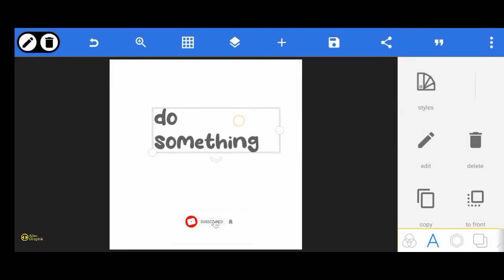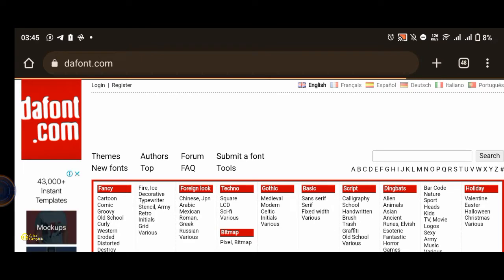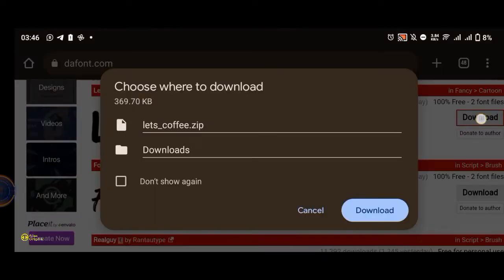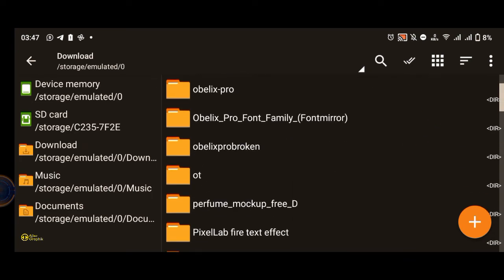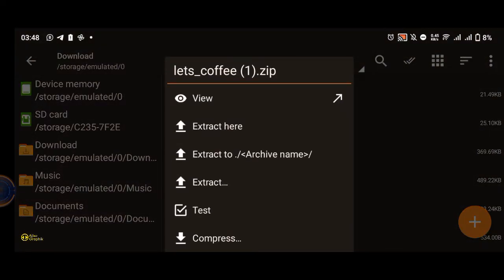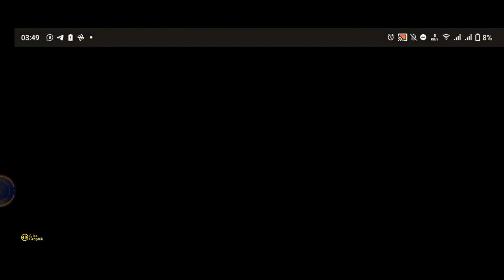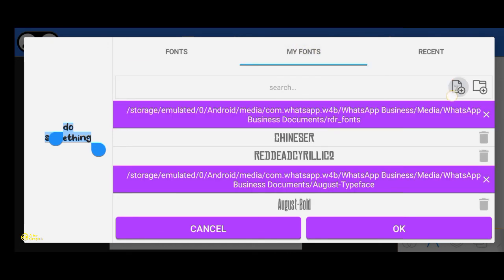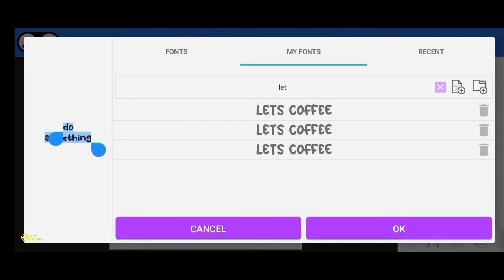How To Download & Install Customized Font Into Pixellab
Learn how to download customized fonts and install them easily into your pixelLab app

I would be expecting YOU!